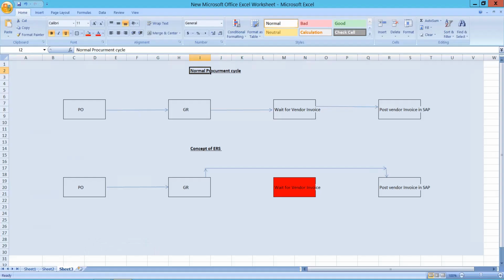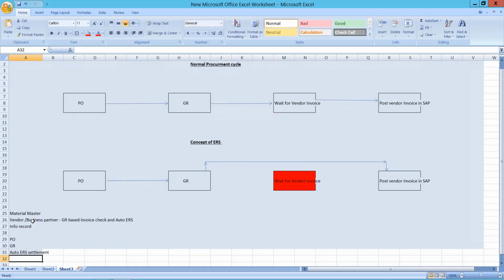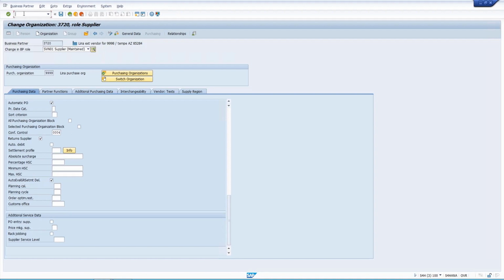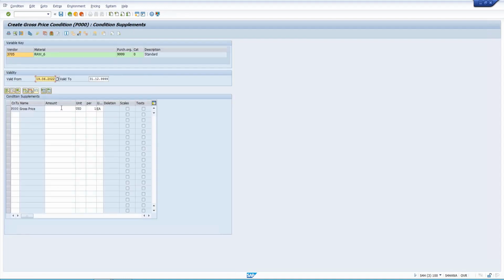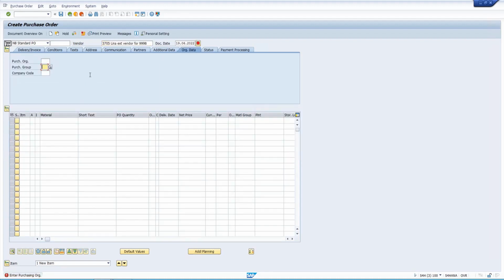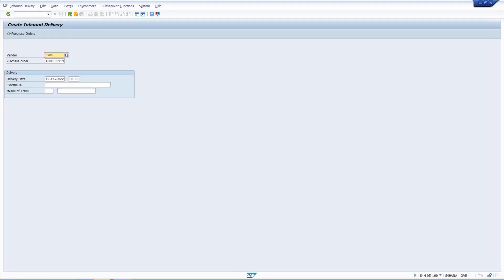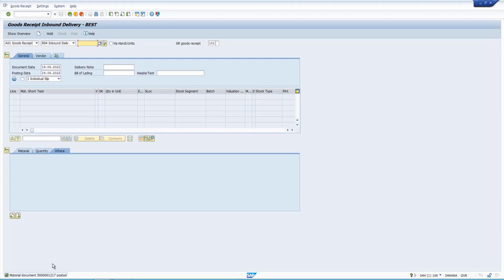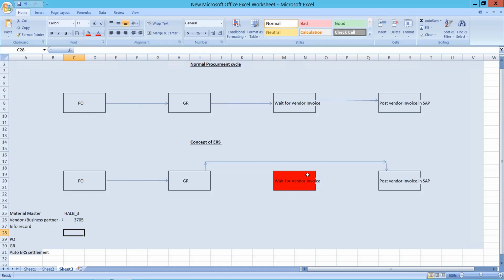SAP MM - ERS settlement - Auto ERS